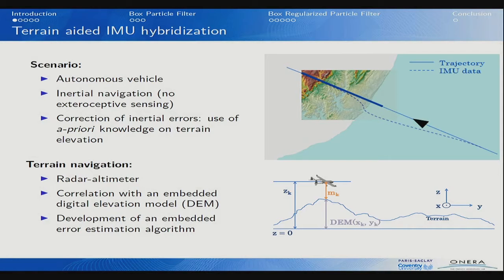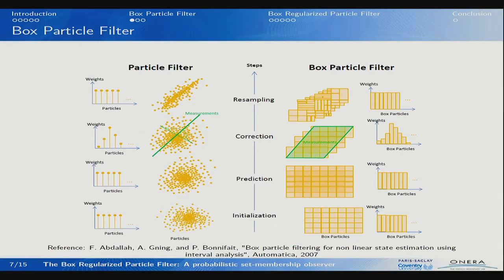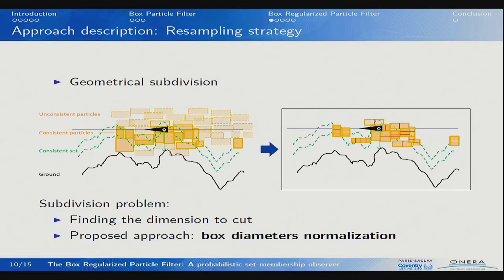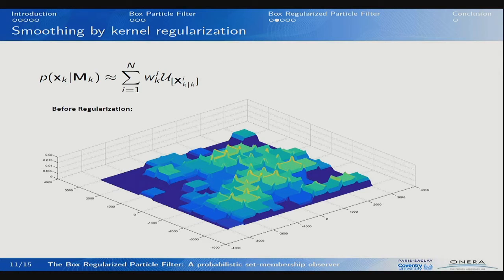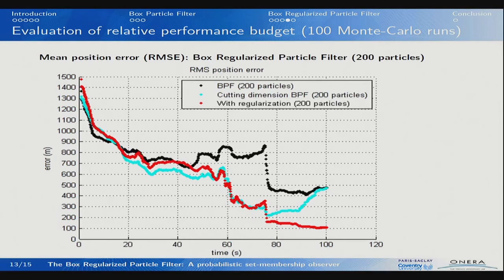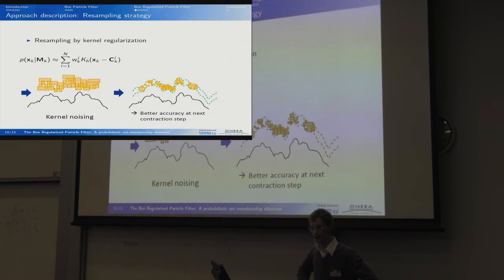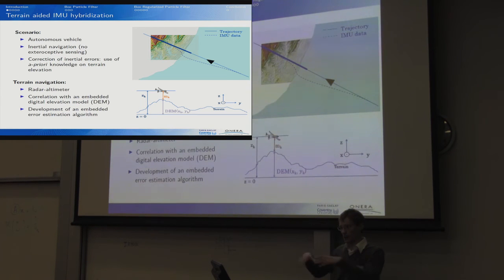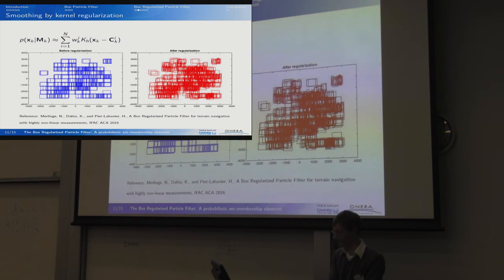Session 10: Control Systems 3 - The Box Regularized Particle Filter: A probabilistic ...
Session 10: Control Systems 3 - The Box Regularized Particle Filter: A probabilistic set-membership observer
Speaker:Nicolas Merlinge